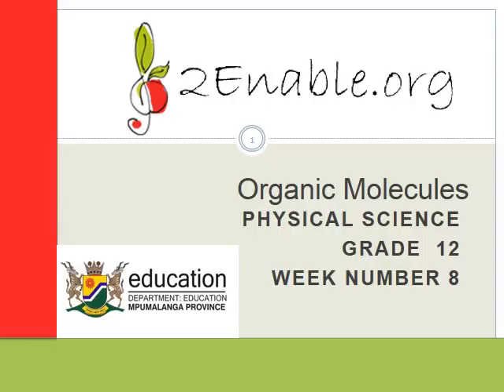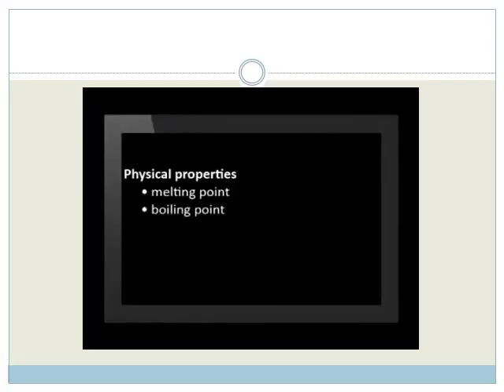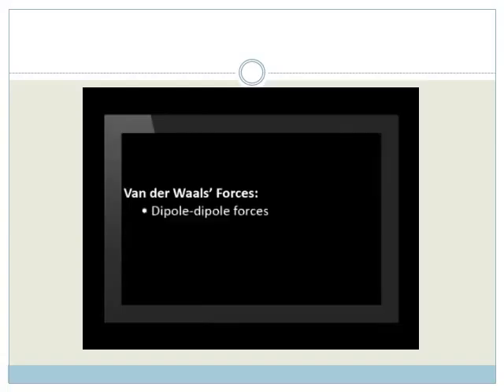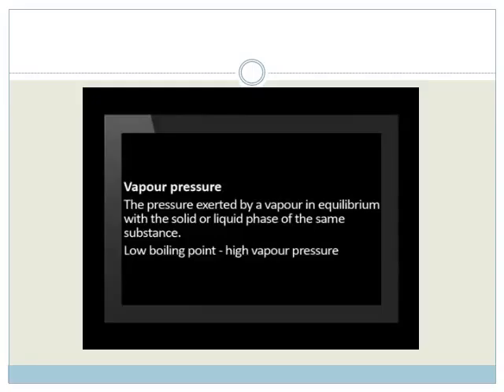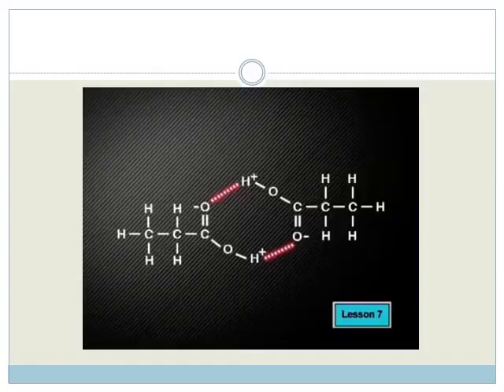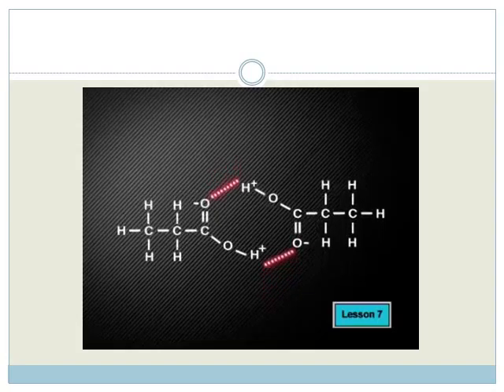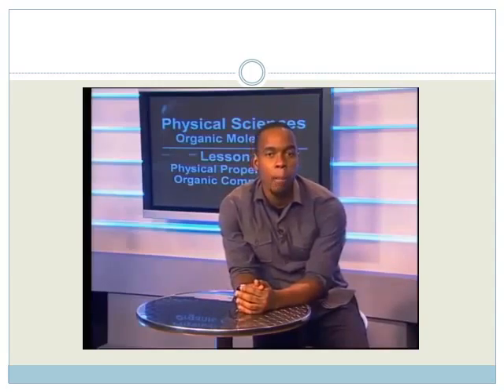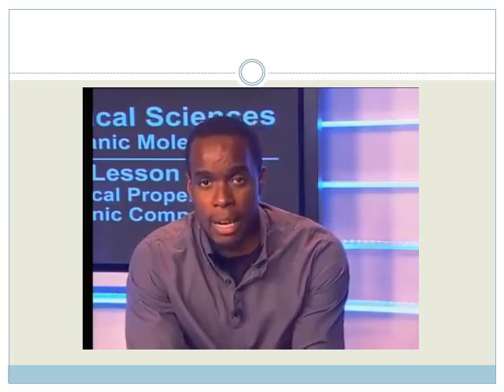Week 8 Lesson 5 Physical Properties of Organic Molecules